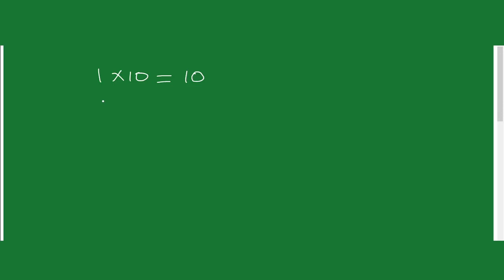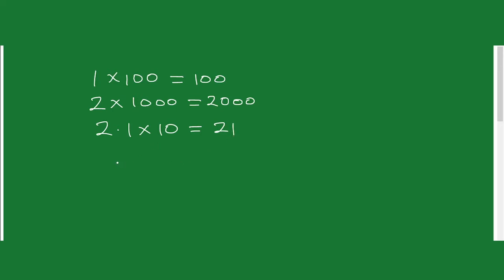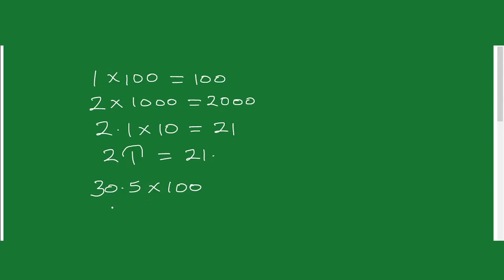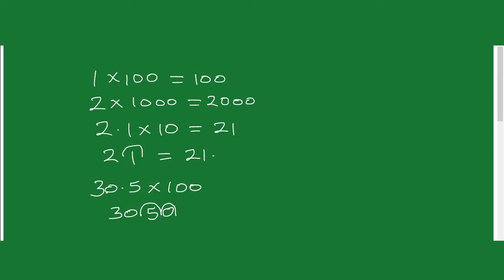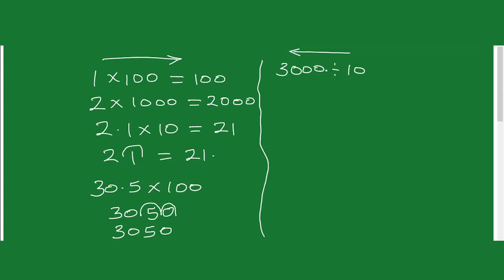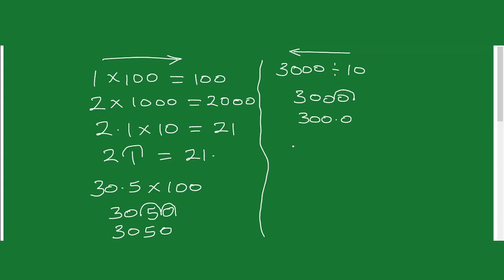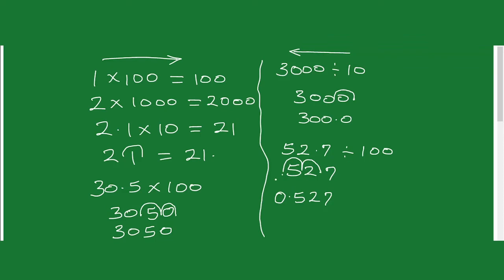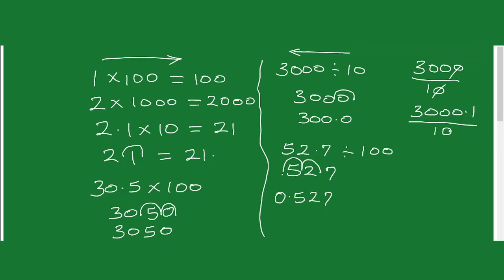Adding zero may go wrong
We look in to helping students to have deep understanding of their subjects